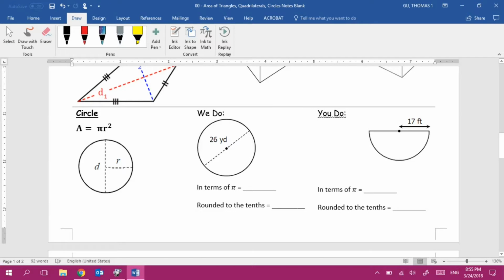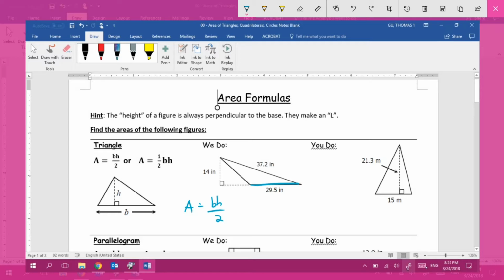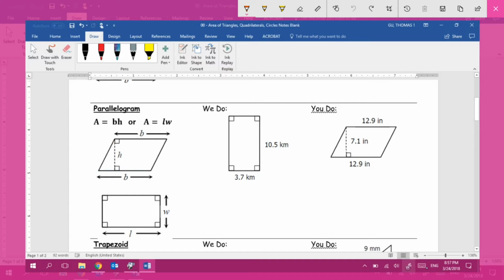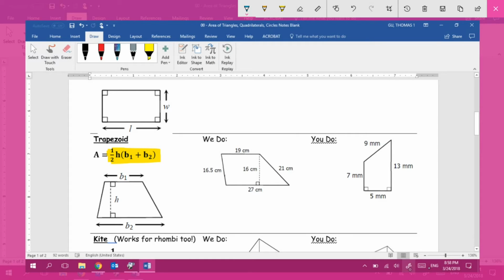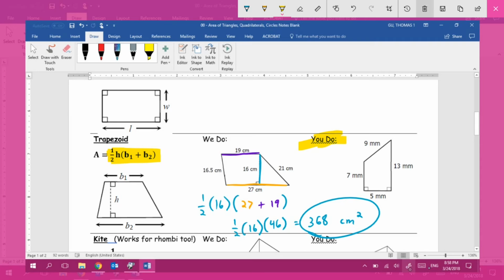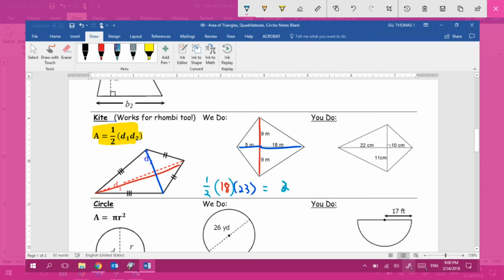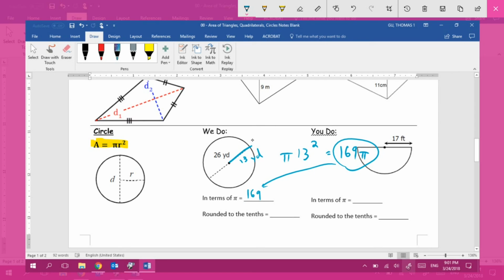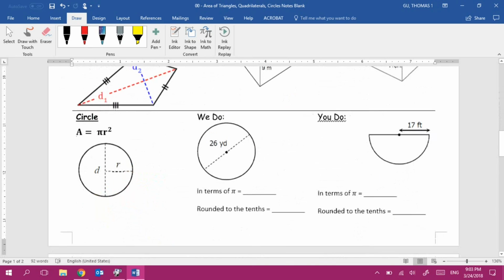1 | Area of Polygons